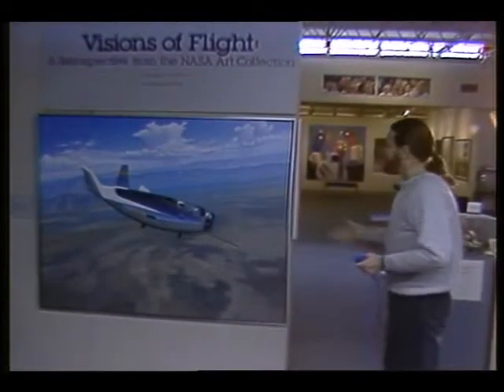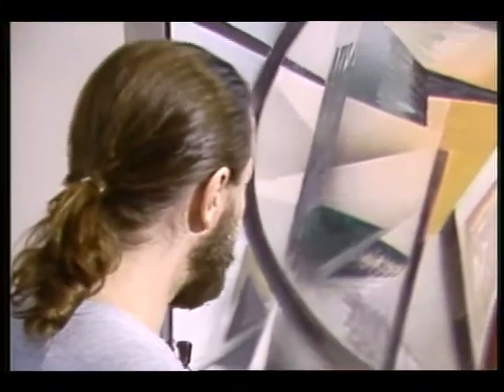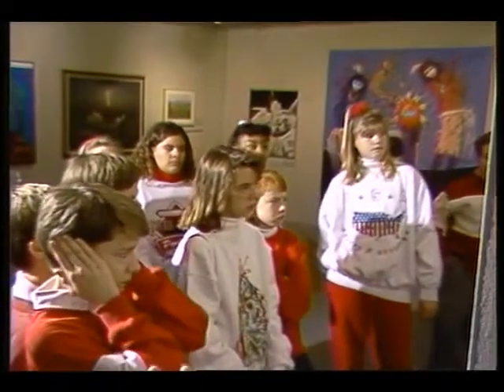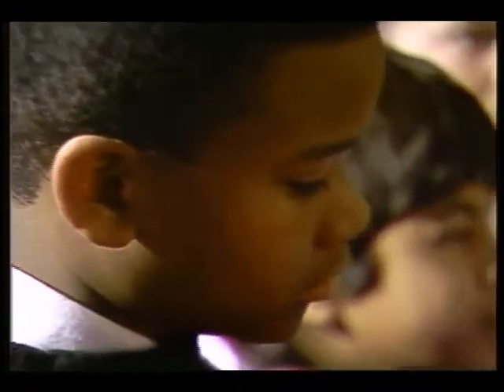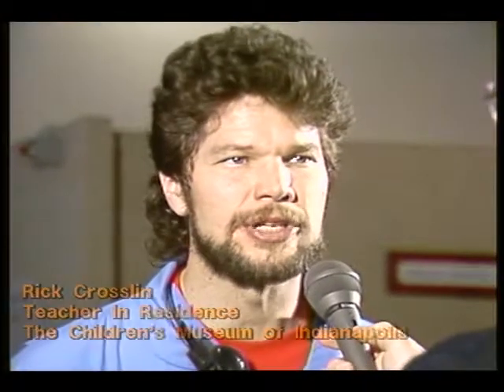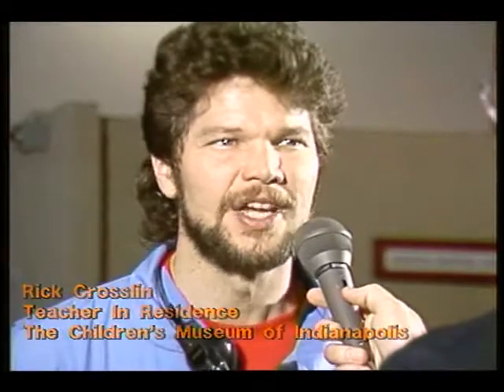Indianapolis CIP Review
This video presents the community involvement program at the Indianapolis Children's Museum and Indianapolis Art League. Released 1990.